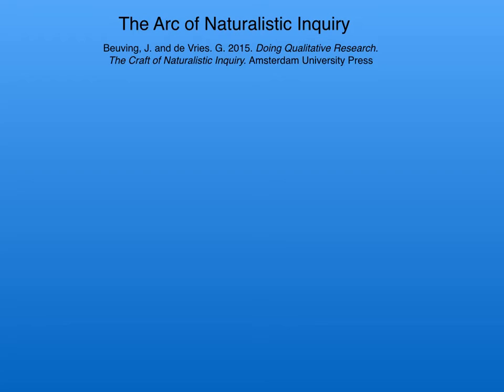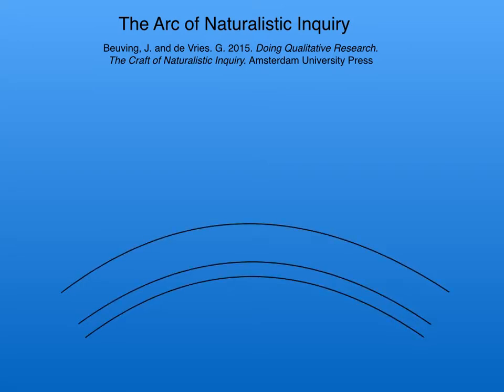Arc of Naturalistic Inquiry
Version 1.0, for teaching purposes only

Design and production by Joost Beuving and Geert de Vries

Special thanks go to Jerika Heinzé (narrator)